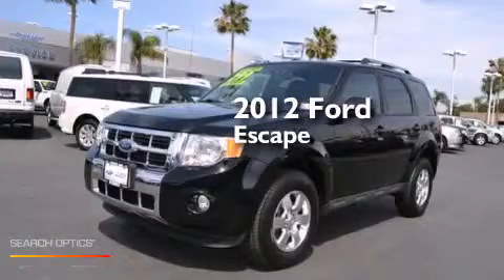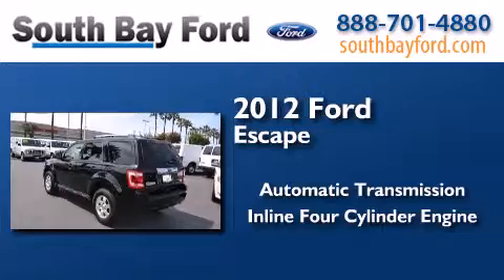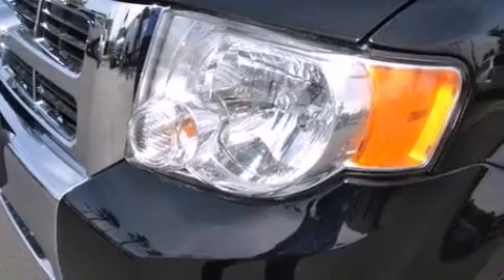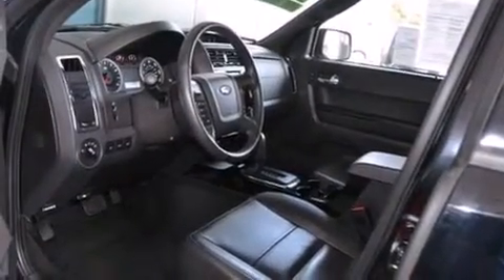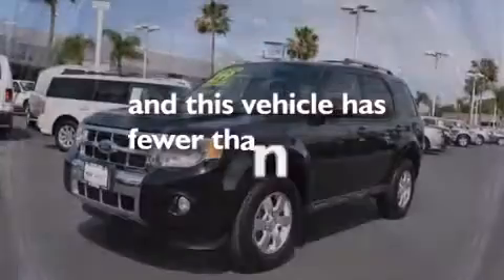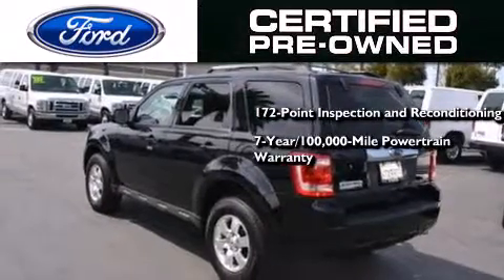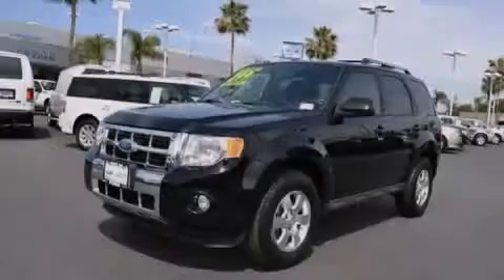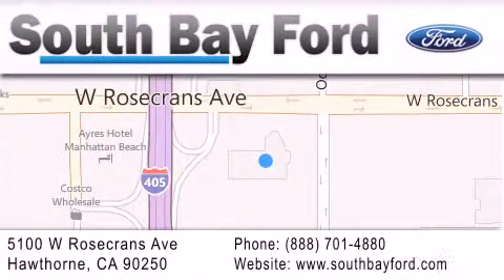Pre-Owned 2012 Ford Escape Hawthorne CA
We have been honored to serve the Hawthorne CA area , we promise that your experience at our dealership will exceed your expectations ! Year : 2012 Make : Ford Model : Escape Engine : 4 Cylinder Engine Trans . : AUTOMATIC Exterior : Black Miles : 8,136 Interior : Charcoal Black Stock : CP20217 South Bay Ford 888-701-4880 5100 West Rosecrans Avenue Hawthorne , CA 90250